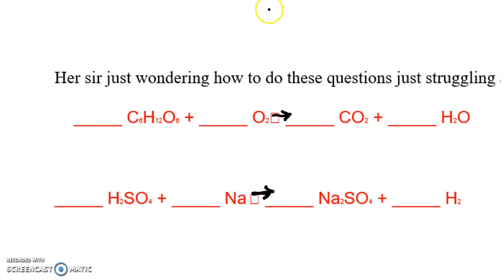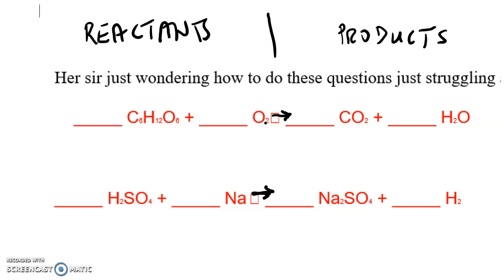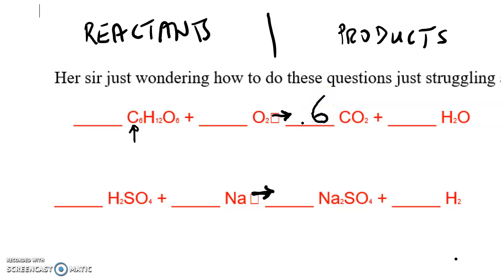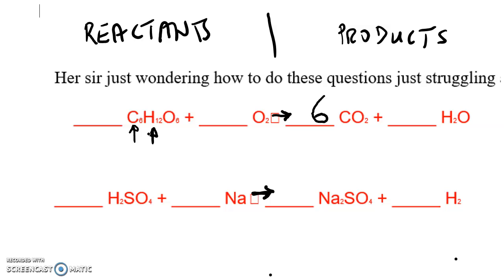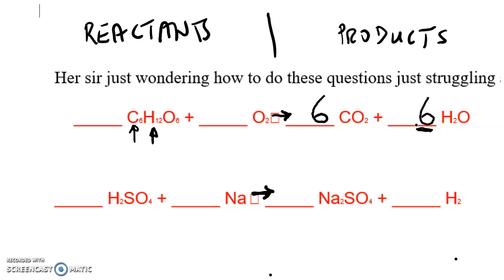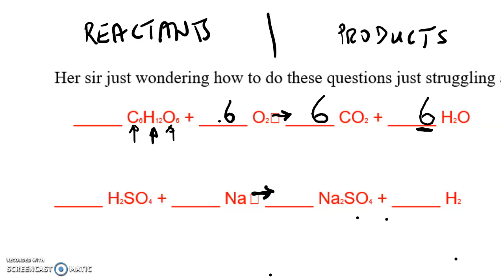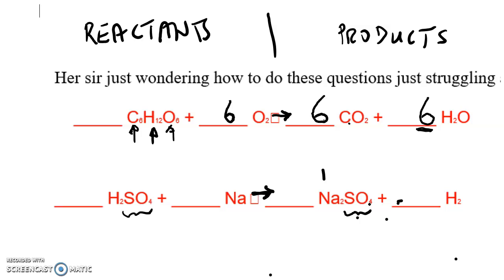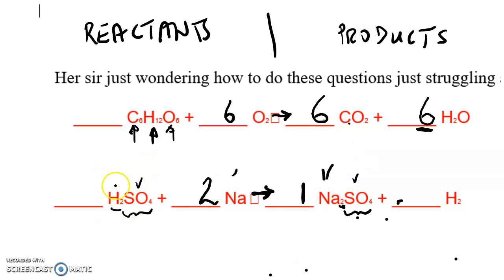Balancing Eq Student request